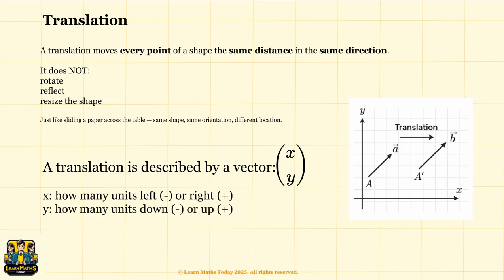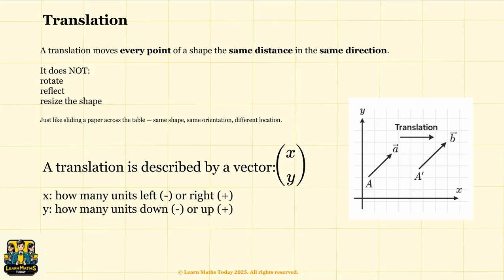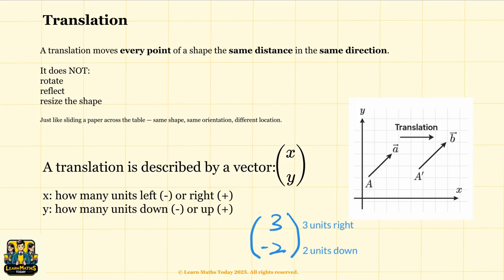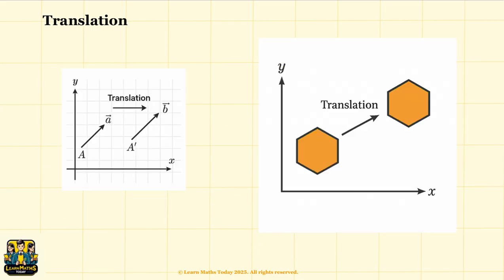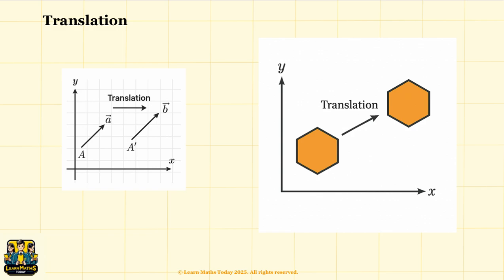Vectors and Translation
In this LearnMathsToday video, we explore how vectors are used to describe translations—a key concept in coordinate geometry for the Singapore O Level Elementary Mathematics exam.

🔍 You’ll learn:

🚚 What a translation means in math
📐 How to use a vector to describe movement from one point to another
🧭 How to apply translation vectors to shapes on a grid
🔄 How translation affects the position but not the size or shape

With clear visuals, simple explanations, and exam-style questions, we’ll help you master translations using vectors quickly and confidently.

🎯 Build strong geometry and vector skills—no tuition required.

👉 Let’s move through vectors with LearnMathsToday!